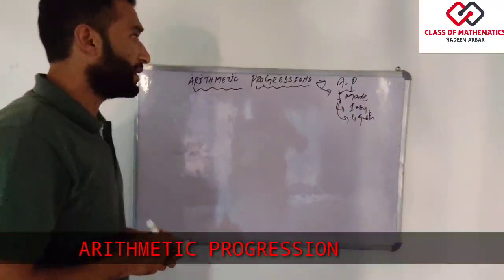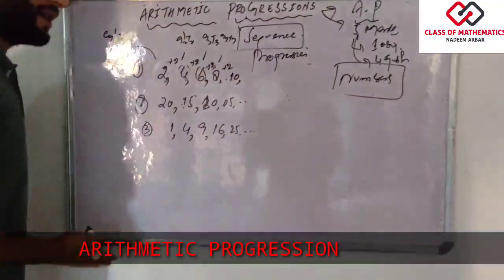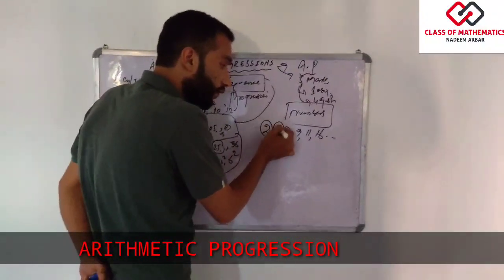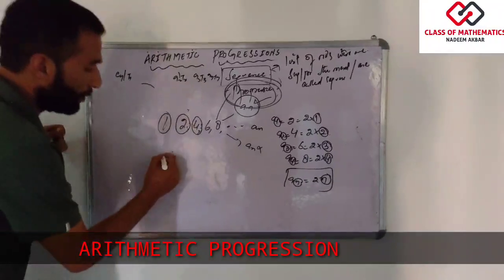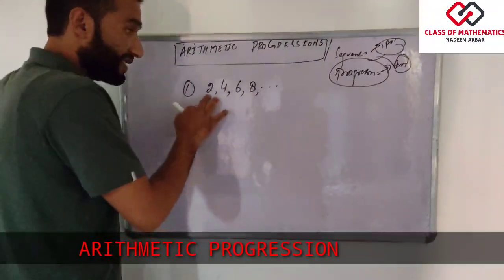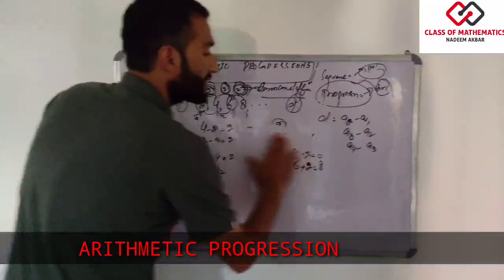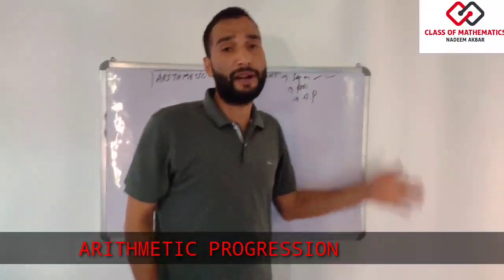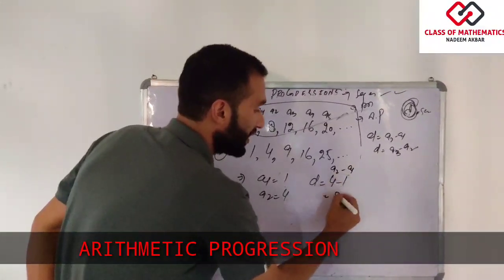CH5|ARTIMATIC PROGRESSION|CLASS10TH|NCERT|CBSC|NADEEM AKBAR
covid 19
Class of mathematics.. by nadeem akbar
Introduction
ARTIMATIC progression